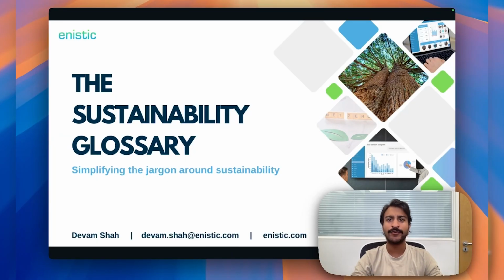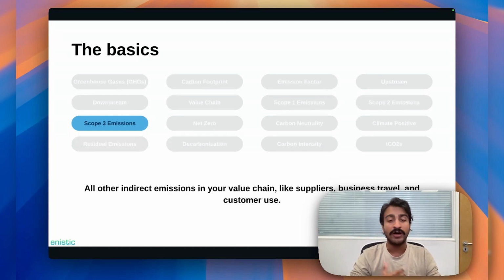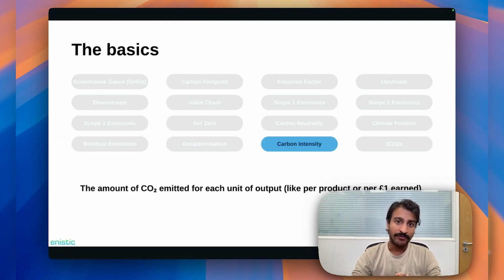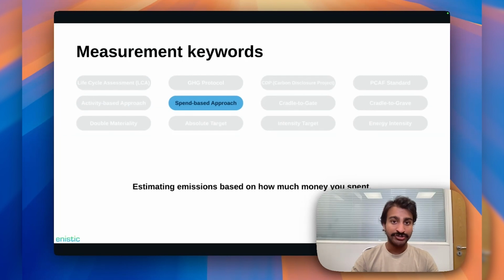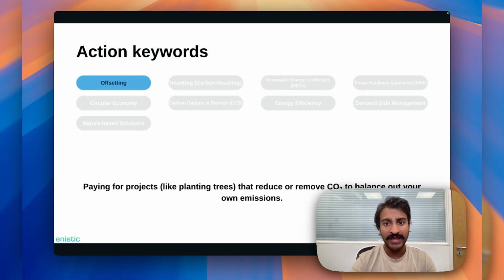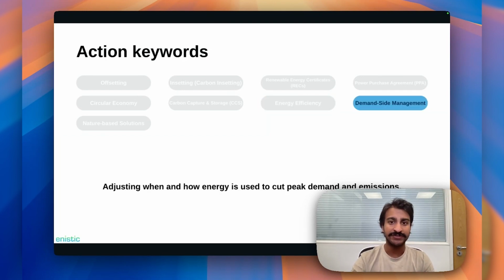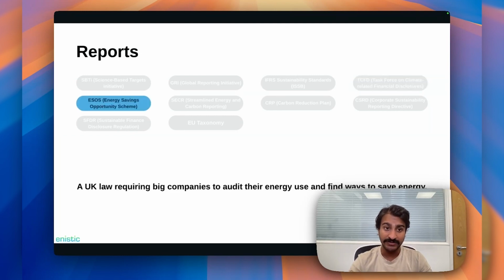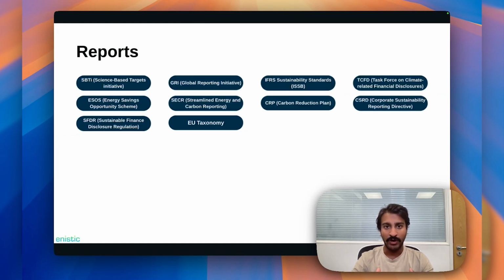Simplifying The Jargon Around Sustainability - Sustainability Glossary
Sustainability, net zero, carbon footprint, scope 1, 2, 3, SECR, SBTi, GHG. Sound familiar? If you've ever sat in a meeting or read a report and thought, "What is going on?" You're not alone. In this video, we're giving you a toolkit, a simple, clear guide to all the key terms and buzzwords flying around the world of sustainability, climate reporting, and carbon reduction.